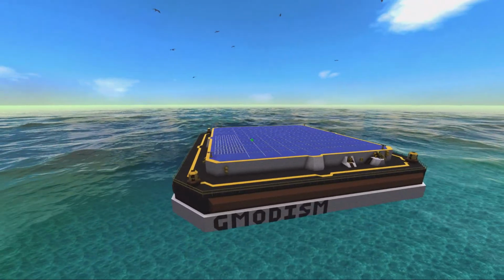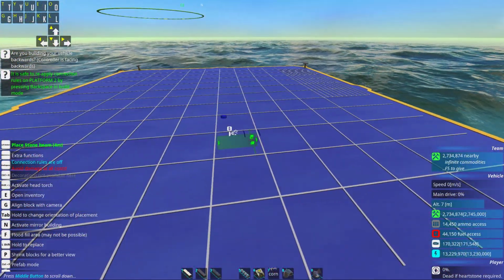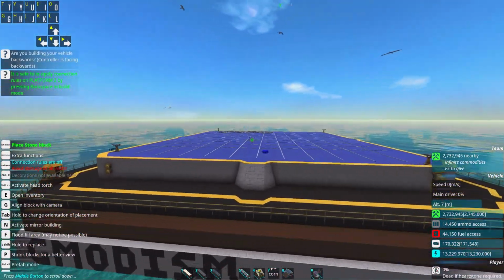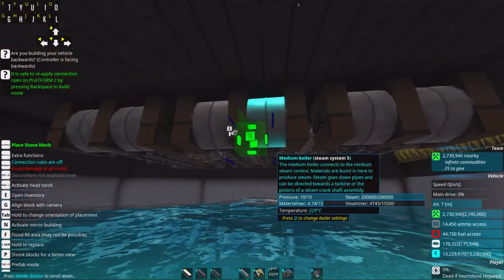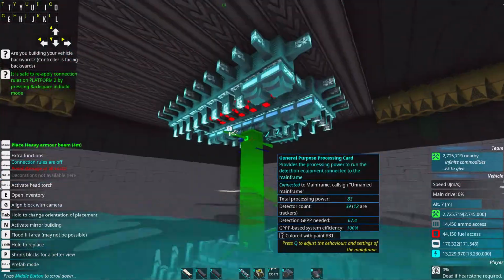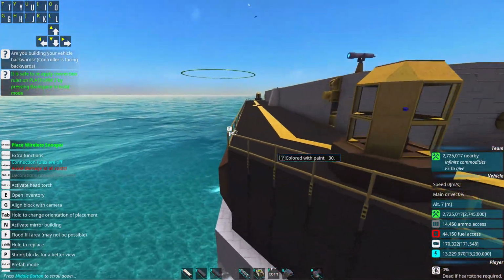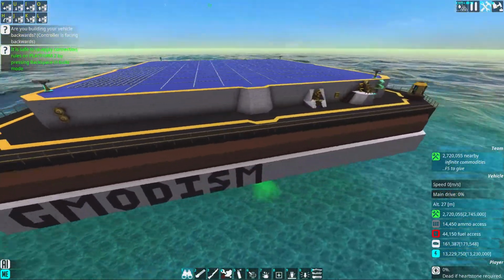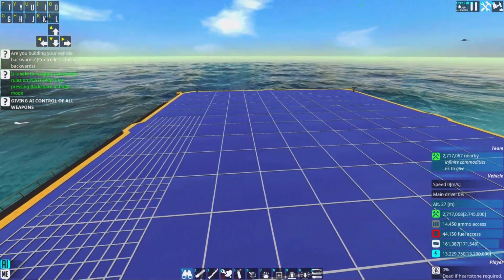Blueprint Style Building Platform Download - From The Depths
Back into From The Depths, this time I show you the features of the blueprint styled construction fortress you can get from steam workshop

NEW FTD INSTANT TUTORIALS (Wastes no time!)

🔴 Live Steams on Twitch (many are Twitch exclusive)